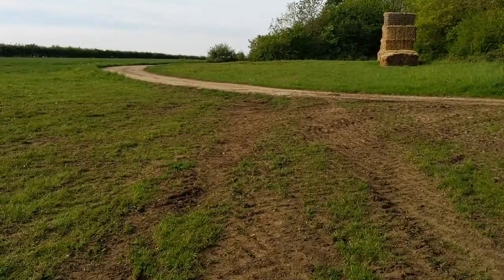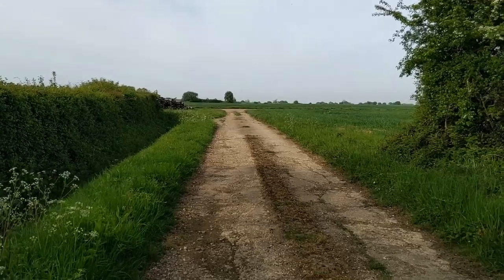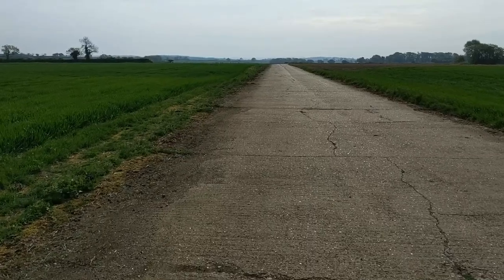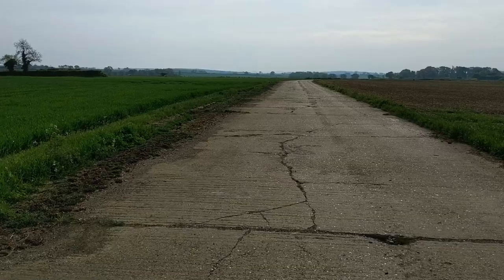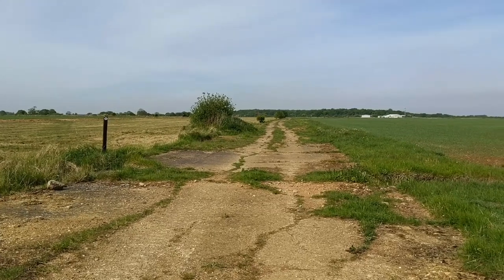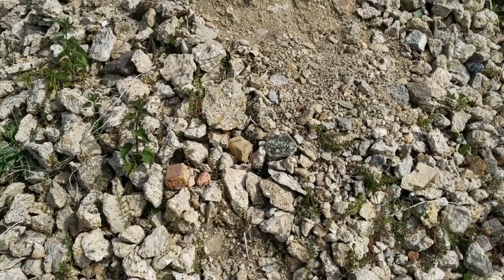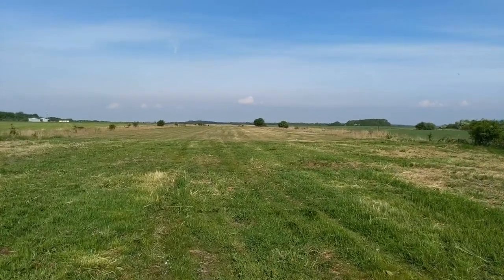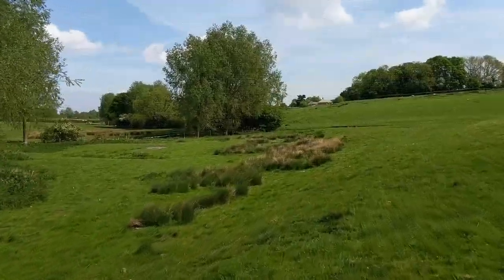Walking Deenethorpe Airfield (8th May 2020)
A circular VE Day walk around the old USAAF airfield at Deenethorpe